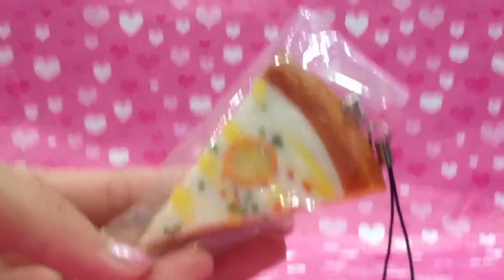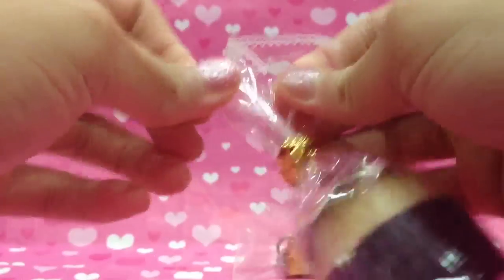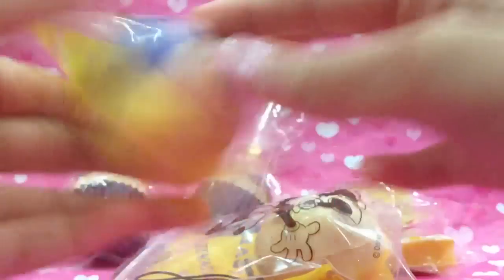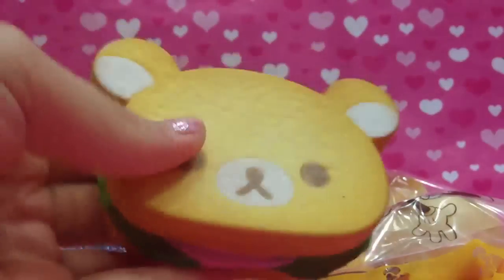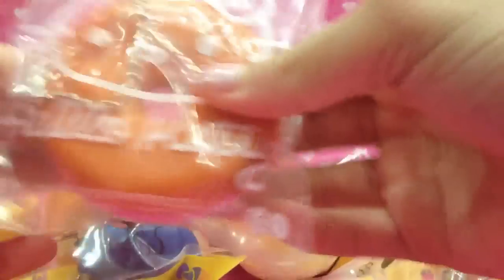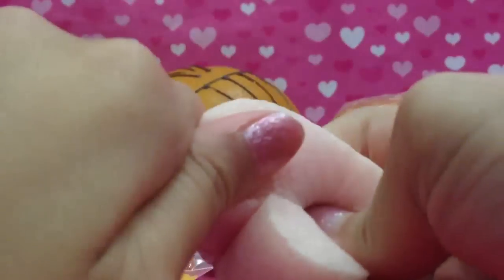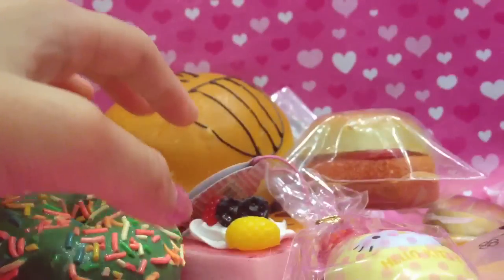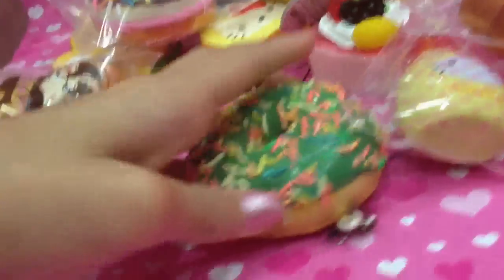Newly Packaged Squishies :DDDD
:D
Watch in HD pls :)